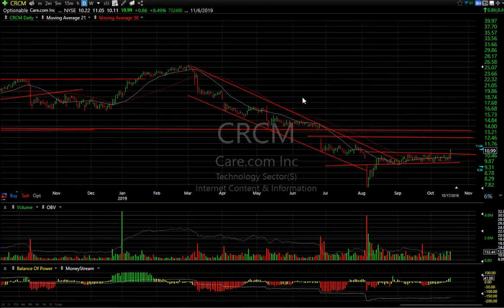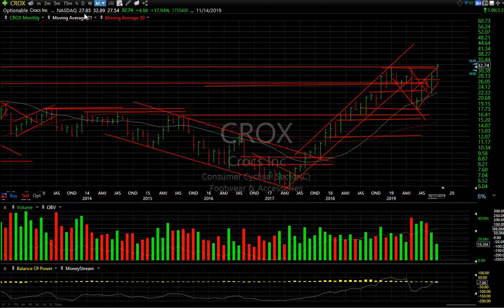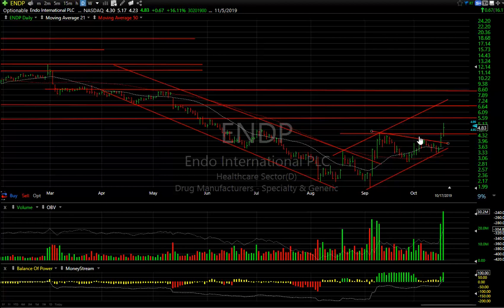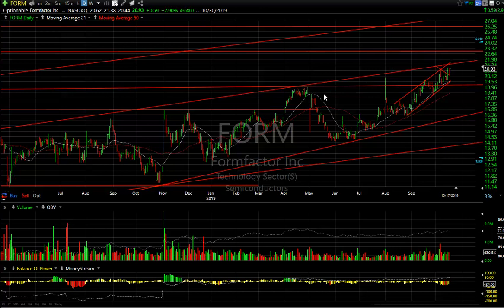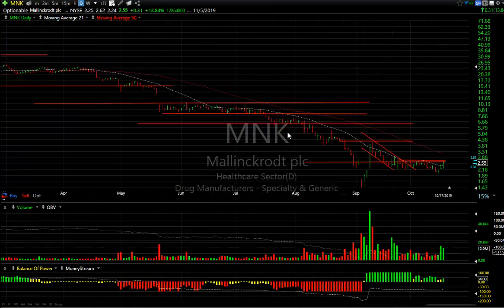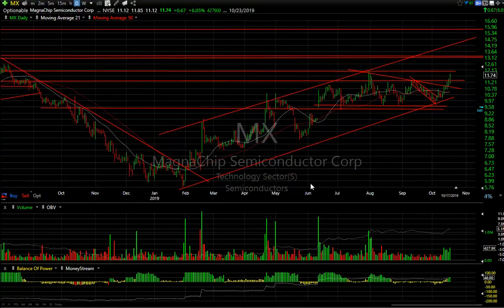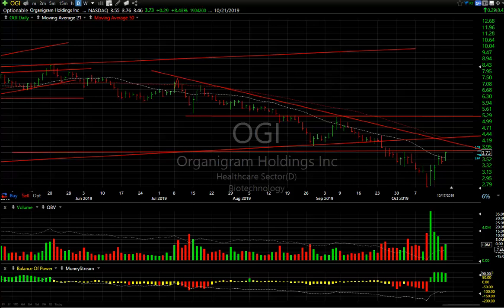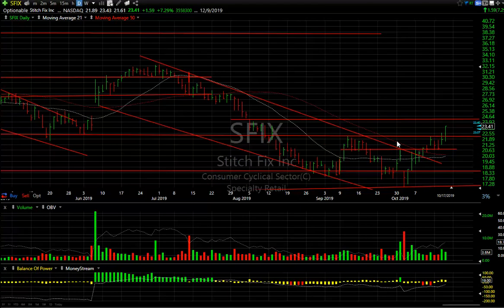Stock Charts: ARWR, ICAD, MX, NTNX, PERI, RCEL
By Harry Boxer,

Arrowhead Pharmaceuticals, Inc. (ARWR), an old swing traded of ours, has gone up steadily for a year and a half and it still moves. This time it has moved from a real low level of under 1.55, and now, just a couple years later, it reached high 30’s on Thursday. On this breakout day, it jumped 2.09, or 6.06%, to 36.60, with a high of 37.33, on 2.2 million shares. This is a stock that has a lot of room to run. I think it could get up to the 60-dollar range, but, for now, the target is 42-43.

iCAD, Inc. (ICAD) continues to move up, popping on Thursday 63 cents, or 9.3%, to 7.40, with a high of 7.66, on 262,147 shares traded. I think it’s headed to 9.00, and then 10.75 going forward.

MagnaChip Semiconductor Corporation (MX) may have come out of a consolidation zone for the last four months and popped through 12. On Thursday, it was up 67 cents, or 6%, to 11.74, with a high of 11.85, on 426,360 shares traded. If that’s the case, and it did come out of a consolidation zone, targets are 13 and 16.

Nutanix, Inc. (NTNX) popped near the end of July, came out of its declining channel, moved up, and on Thursday, this stock gained another 57 cents, or 2.18%, to 26.76, with a high of 27.44, on 3.5 million shares. This stock may pop up through and take out 27.60, which could lead to 31-32, and then 35.

Perion Network Ltd. (PERI) looks like it reversed on Thursday. A couple days ago it popped out of a falling wedge, and on Thursday, it popped 56 cents, or 12%, to 5.25, with a high of 5.37, on 463,176 shares traded. That’s the biggest volume in about three weeks. If it pops and breaks out, the first target is 6.00, and then 7.00 is the second target.

Avita Medical Limited (RCEL), formerly AVMXY, popped on a breakaway gap on high volume on Thursday, jumping 81 cents, or 10.27%, to 8.70, at the high for the day at 8.90, on 461,619 shares traded. It backed off the high but closed solidly. I’m looking for a follow-through, eventually, to take this to 12.